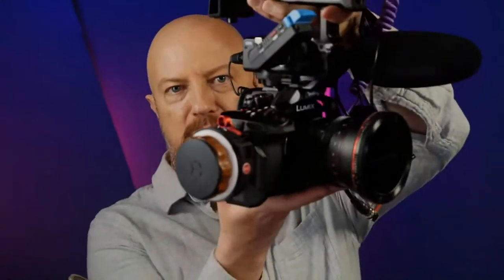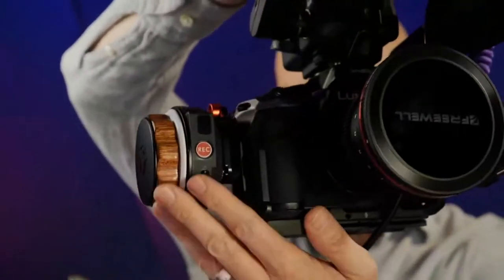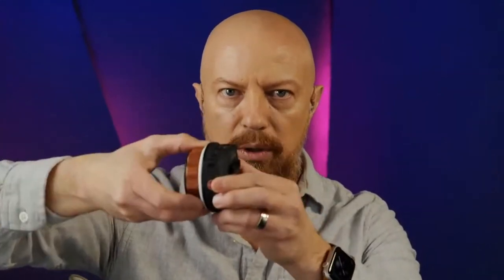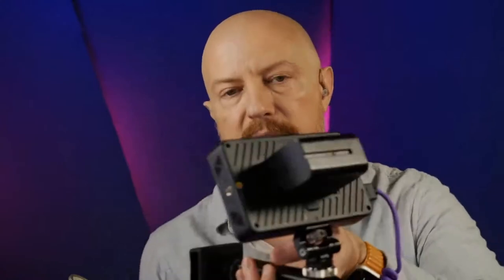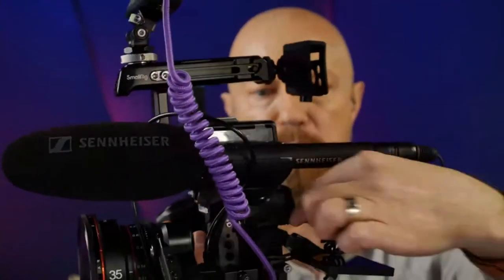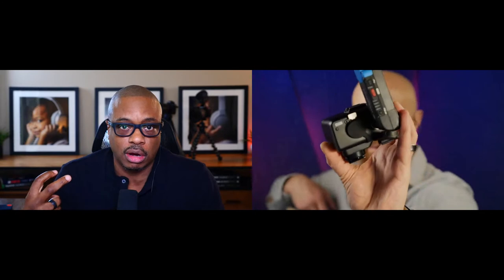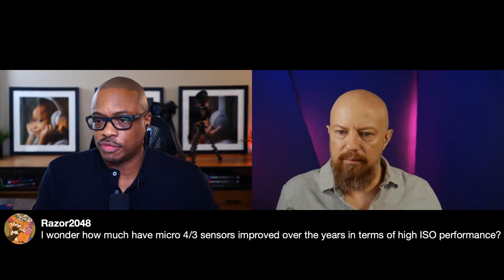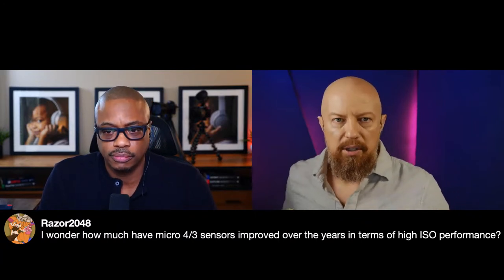Podcast Interview: PhotoJoseph on the Lumix GH6!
In this podcast interview, YouTuber PhotoJoseph will join the show to discuss some important details about Panasonic's newest micro-four-thirds camera, the Lumix GH6!

Who is PhotoJoseph?

PhotoJoseph is a content creator, educator, and YouTuber — he's been shooting since the age of seven, teaching and presenting on stage to audiences around the globe for nearly 30 years, and runs an online resource for photo and video education at photojoseph.com.

Following an eight-year tenure at Apple as the lead presenter, producer, and photographer for the Professional Applications Division, he stepped out on his own in 2009 to pursue all things photo and video.

Today you can find PhotoJoseph shooting still and video productions for clients ranging from global corporations to local small businesses in his hometown of Ashland, Oregon… speaking to schools and educators around the world on integrating photography and digital storytelling into the classroom, turning the camera into a powerful learning tool… teaching workshops on photography in person and online on LinkedInLearning.com… and of course on YouTube at YouTube.com/PhotoJoseph

You can find PhotoJoseph online as @PhotoJoseph just about everywhere… mainly Twitter, Facebook and Instagram!